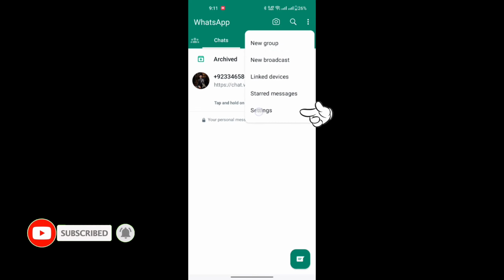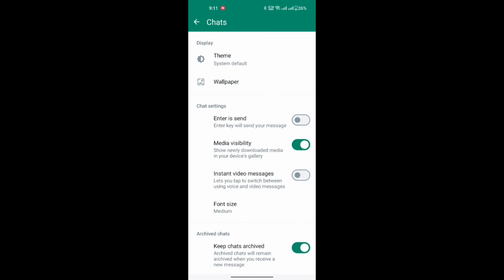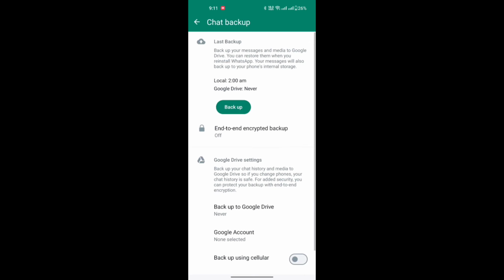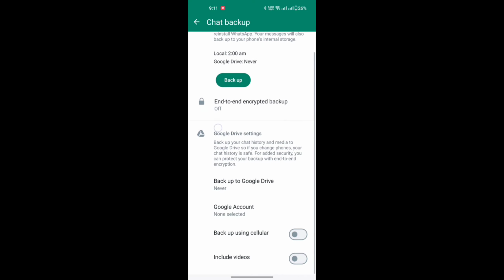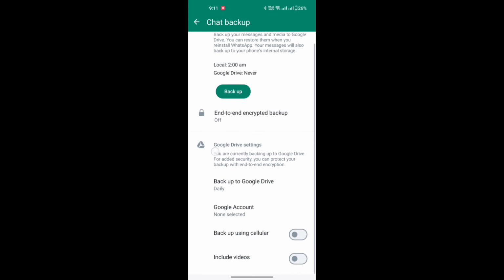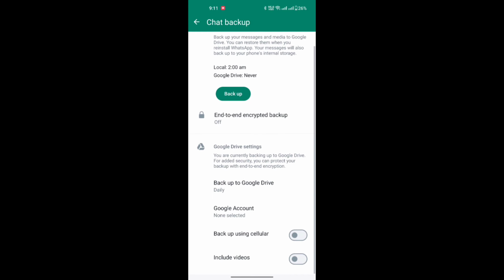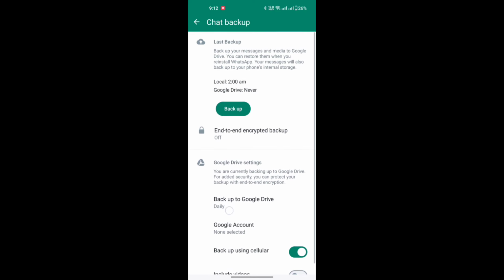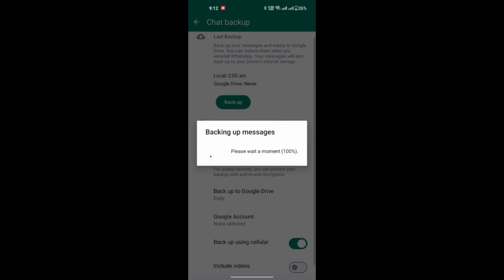How To Enable Backup In WhatsApp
In this video, you’ll learn how to enable backups in WhatsApp. This is important to do so you don’t lose your chat history or media if you lose your phone.